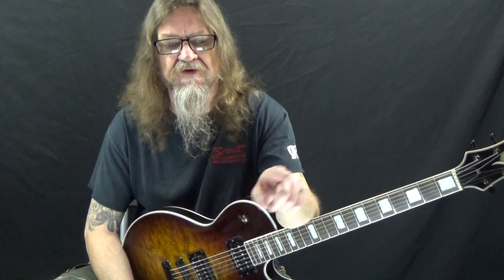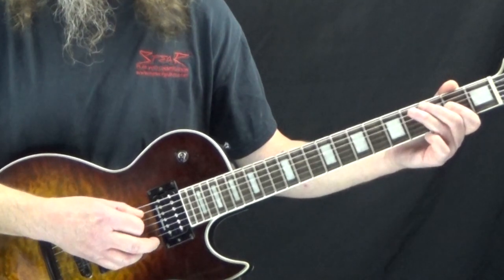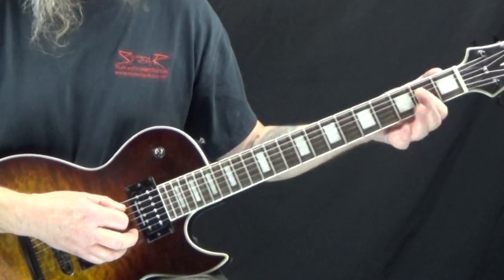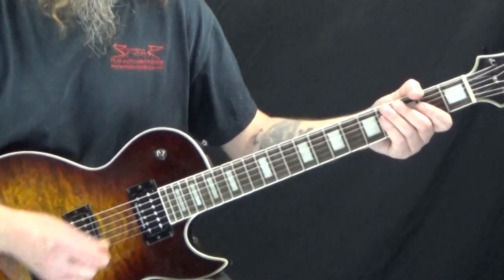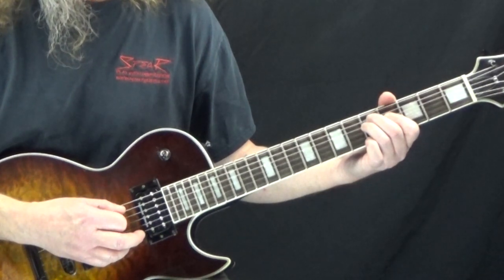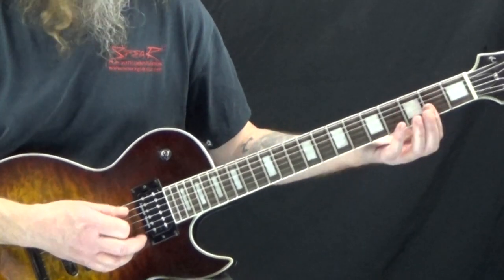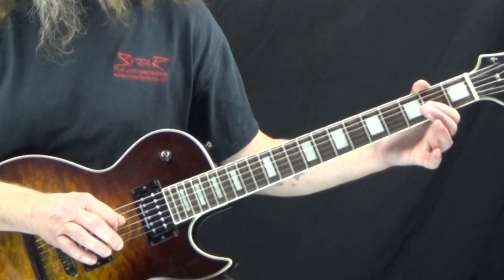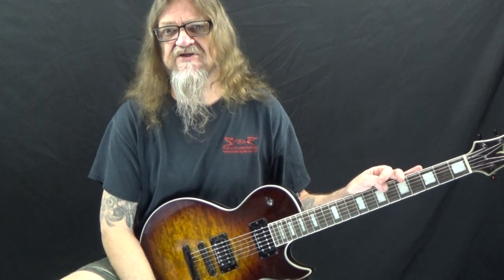Learn How To Play 3 FUN & EASY Riffs By Molly Hatchet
Learn to play 3 fun and easy riffs from Molly Hatchet with Guitar Control instructor Darrin Goodman, aka Uncle D. Be sure to get the free tabs to go along with the step by step video instruction and you will be rockin’ these sweet southern rock classics in record time. ☝

📺 Video Content:
0:00 - Intro
1:05 - Get the TABs
1:10 - Molly Hatchet Riff-1 – Flirting With Disaster
4:13 - Molly Hatchet Riff-2 – Dreams I’ll Never See
6:18 - Molly Hatchet Riff-3 – Bounty Hunter
8:41 - Closing Notes (Please Subscribe!!!)

➤➤➤Download our free printable chord chart cheat sheet & never forget how to play another chord again. 👇